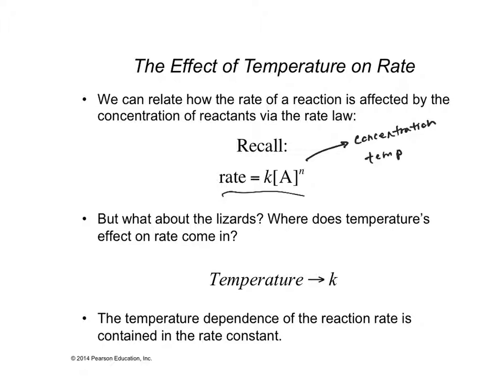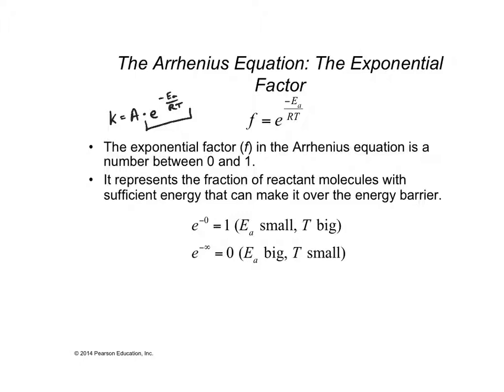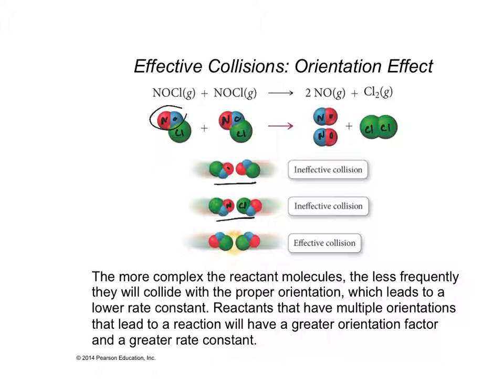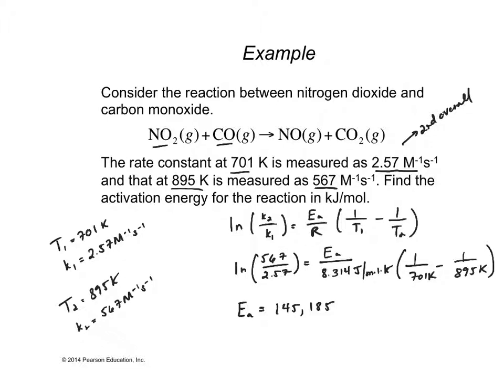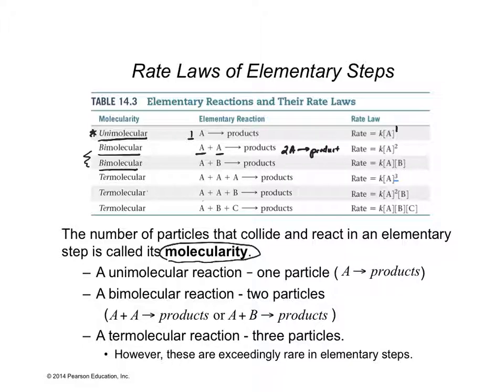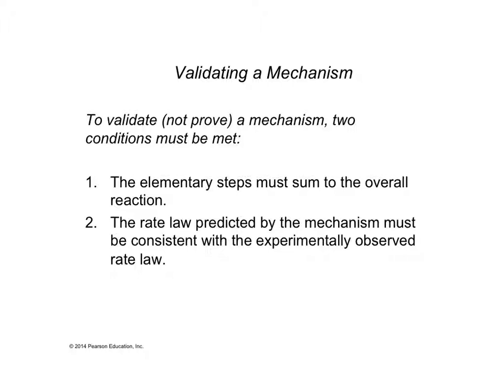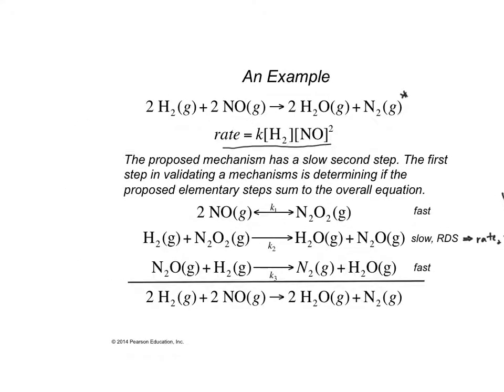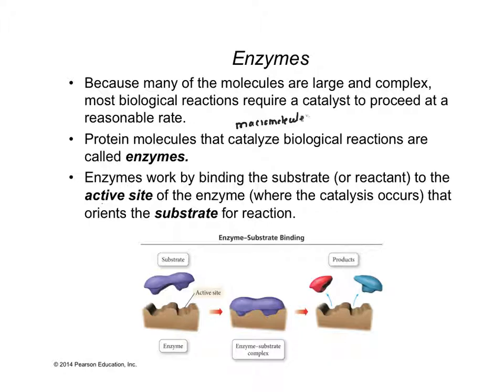CHM152 Chapter 14D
The Arrhenius equation, activation energy, transition state diagrams, reaction mechanisms, and catalysts.